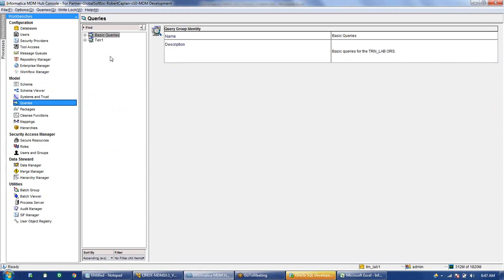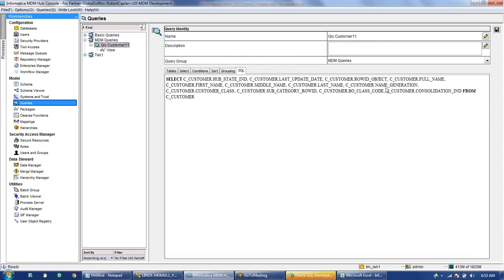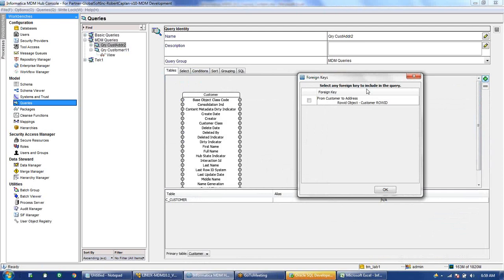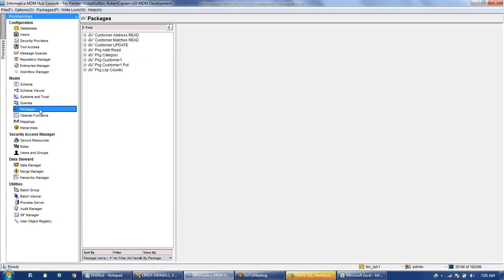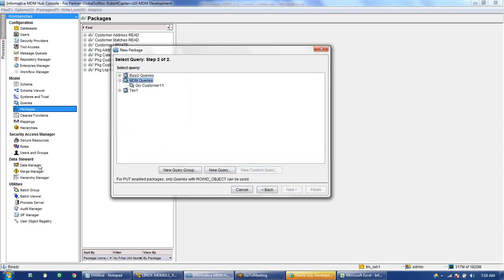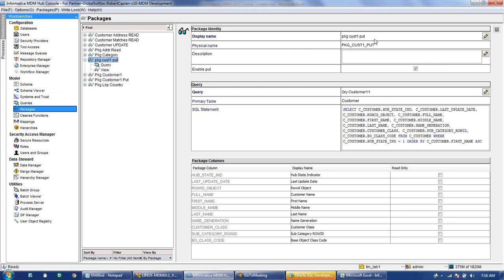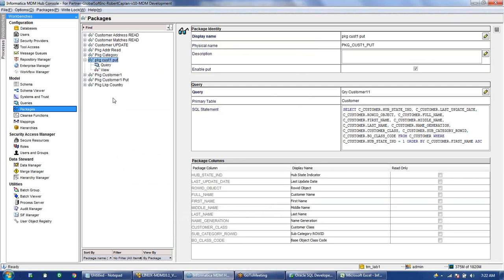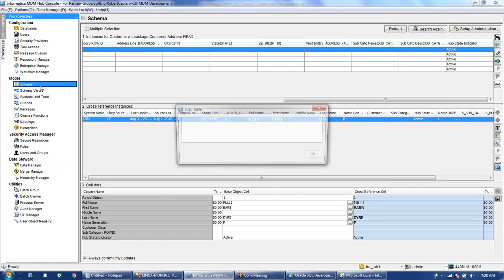Module - Queries and Packages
Queries and Packages